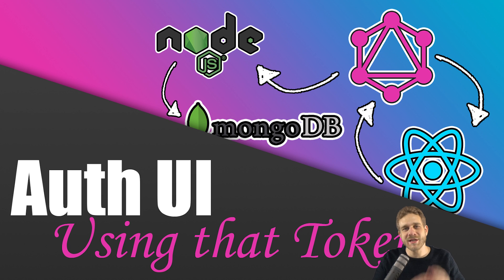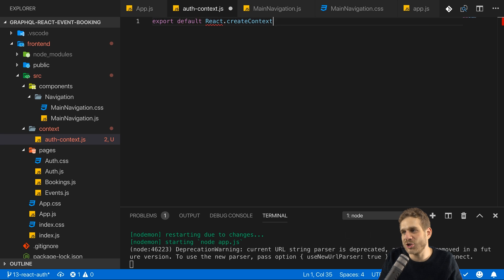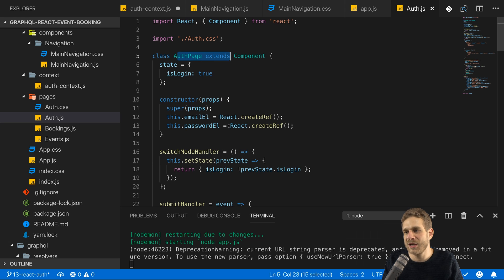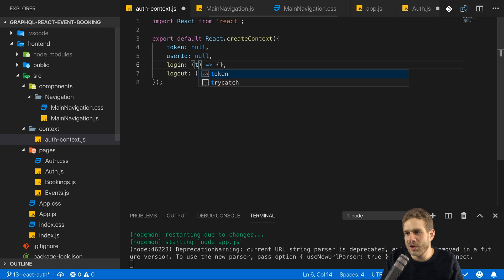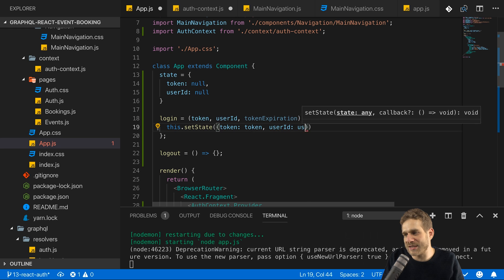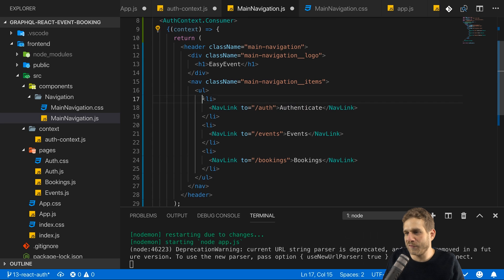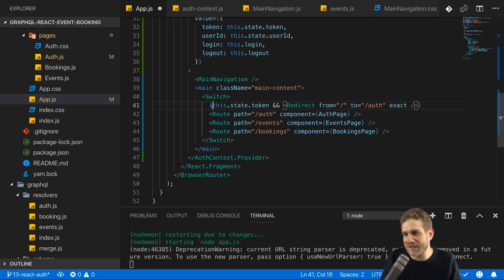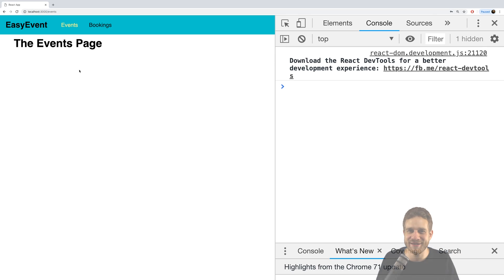#14 Using the Token | Build a Complete App with GraphQL, Node.js, MongoDB and React.js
We are able to send our signup and login requests from the React app to the backend. But we’re not using that token thereafter so changing this is our next step!